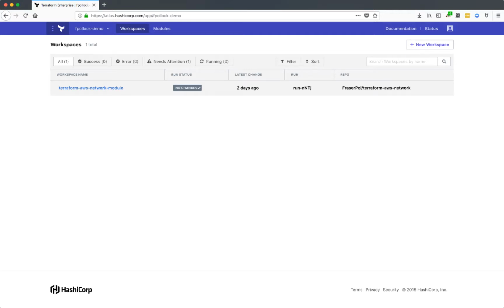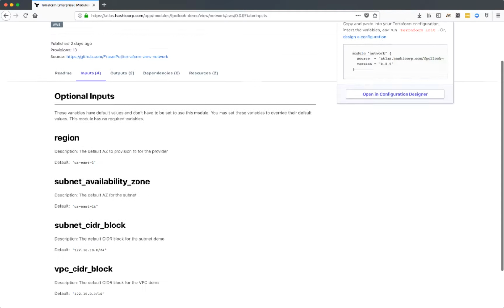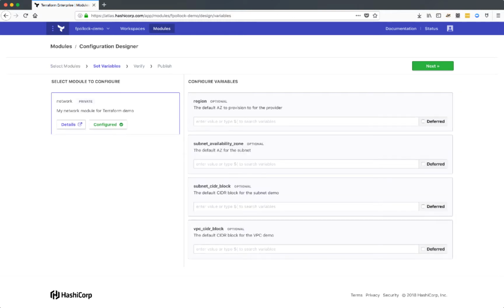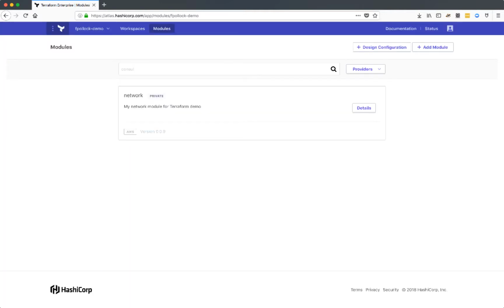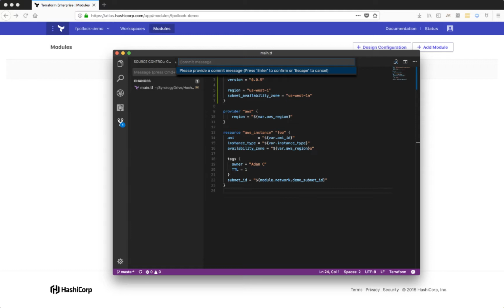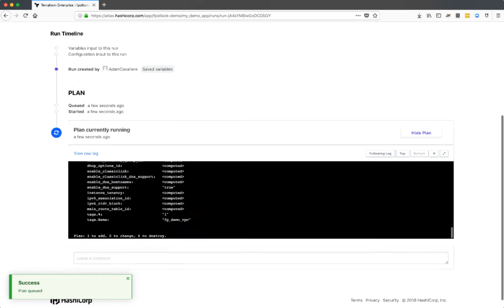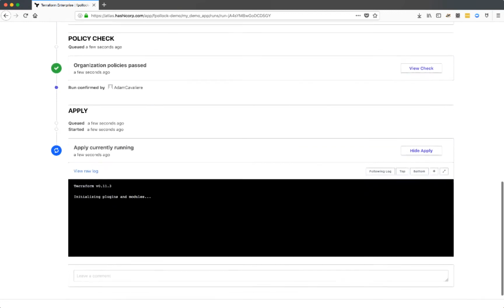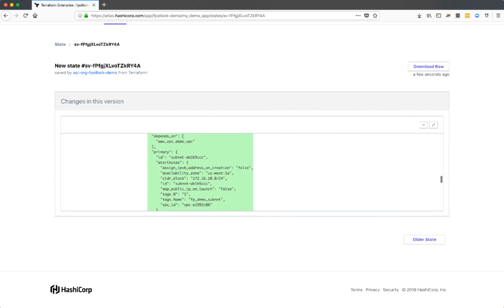Terraform Enterprise Tutorial Part 2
Look for setup instructions on the documentation website as well